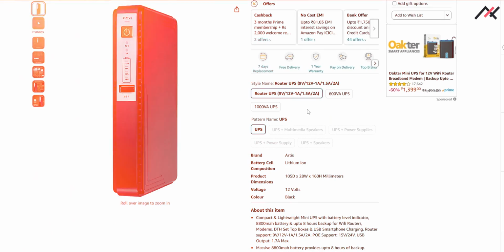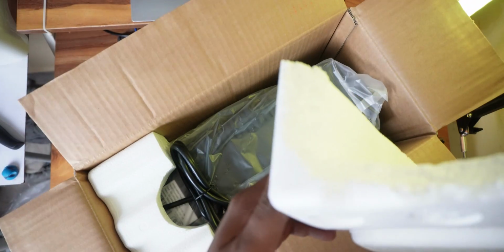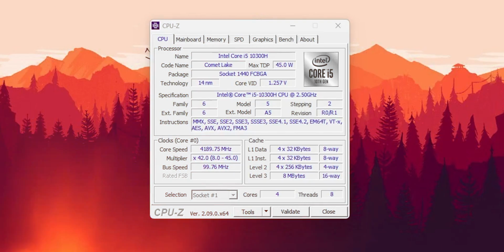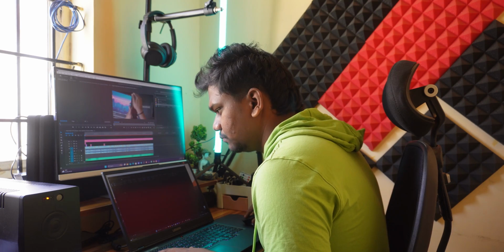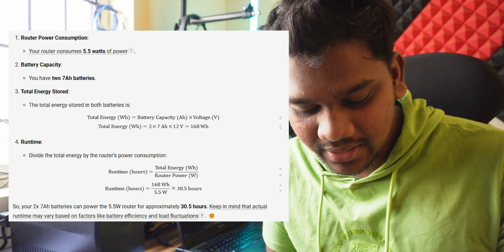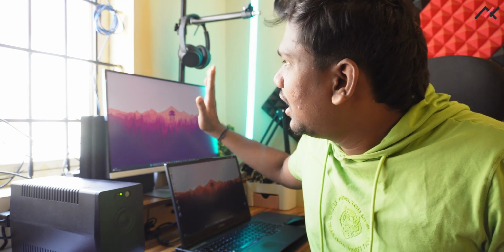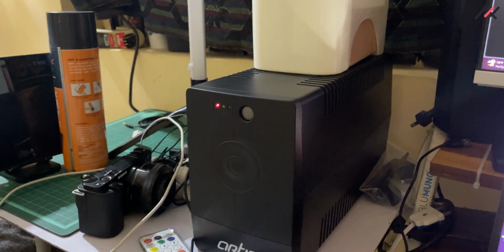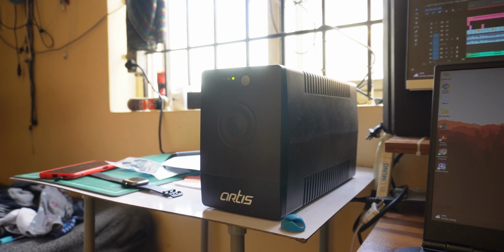Testing Artis PS 1000Eco - 1000VA/600W UPS!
Testing Artis PS 1000Eco - 1000VA/600W UPS - Before you buy | Quick look at Artis PS 1000Eco - 1000VA/600W Backup UPS | I bought popular backup UPS in Amazon | Can it Handle?

Recently I bought Artis PS 1000Eco - 1000VA/600W UPS from Amazon. I need a solution for my power outage scenario and need the Router and monitor run for sometime. I decided to buy and in this video I showed how it is working with different devices.

USEFUL LINK
Artis PS 1000Eco

TIMESTAMP

00:00 Why I bought?
01:14 Unboxing Artis PS-1000Eco
02:10 The Setup
02:54 Measuring connected devices
05:51 Approx Calculation of Runtime
06:29 Realtime Runtime
07:59 Results
10:37 Important News
11:19 Outro

Amazon listing info:

Artis PS-1000Eco 1000VA (1KVA) Line Interactive UPS for Personal Computers, Desktop PCs, Laptops, Routers, Networking Devices and Gaming Consoles

-1000VA/600W Desktop PC UPS. Generator Compatible. Wide input Range: 140-300V. With Cold Start Function & AVR which regulates voltage automatically.
-Heavy Duty 2 x 7AH batteries, 3 Output Sockets, connect upto 3 devices. With a maximum backup of 60 minutes* depending on load/Devices connected. (Max backup with PC+Monitor+Router is 30-40 mins)
-1000VA capacity enables printer support (non Laser). Auto Restart and Cold Start capability helps start PC directly with UPS when Mains power is unavailable
-Micro-controller insures high reliability. Simulated Sine wave Output., Compact Size & Light weight. Extremely Silent operation. Blazing fast transfer time of just 2-4 milliseconds! Fast Charging: 4 Hours for 90% charge
-Audible Alarms. 3 x Led Indicators. BIS India Certified Safe UPS. 2 Years walk in service center Warranty on internal Battery and Entire Unit. Dimensions: 32cm x 13cm x 18 cm. Toll Free No: 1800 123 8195.